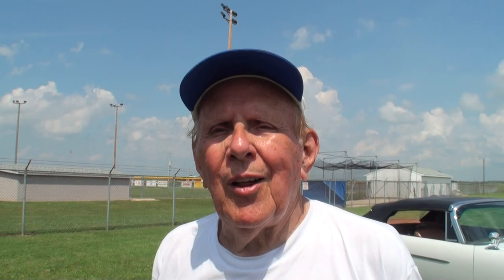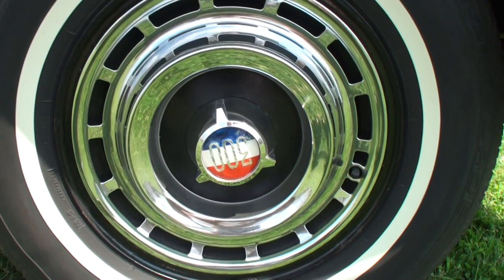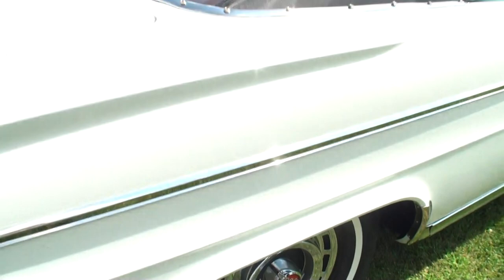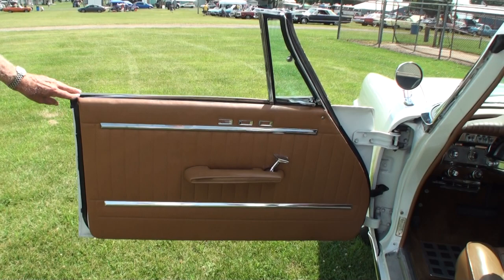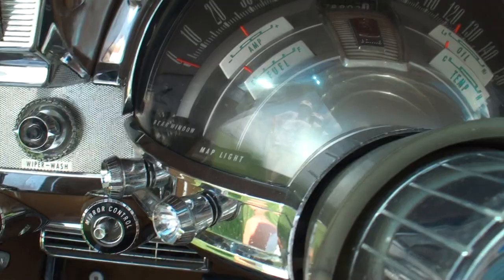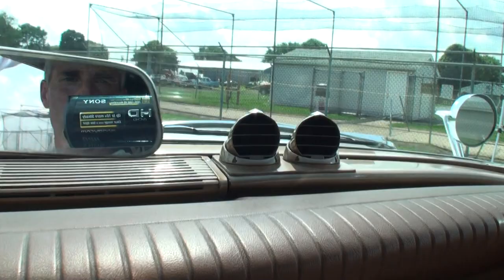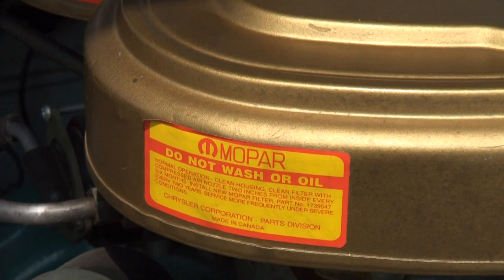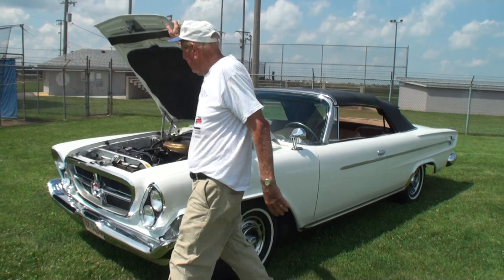1962 Chrysler 300 H Convertible in White Paint & Engine Start on My Car Story with Lou Costabile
On "My Car Story" we're in Belvidere, IL on 7-24-16 at the 26th Annual Belvidere MOPAR Happening Swap Meet and Car Show.

We're looking at a 1962 Chrysler 300 H Convertible in White Paint.

We’re talking with the Owner of this car Rolland Westra.  Rolland shares he’s had this car since 1983.  Not long after he owned the car he had the car restored back to its original glory.